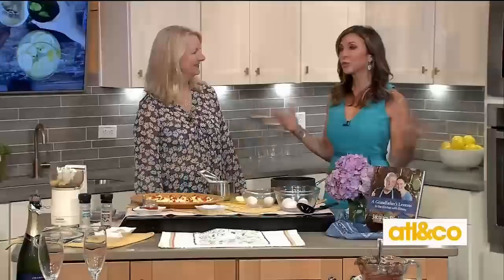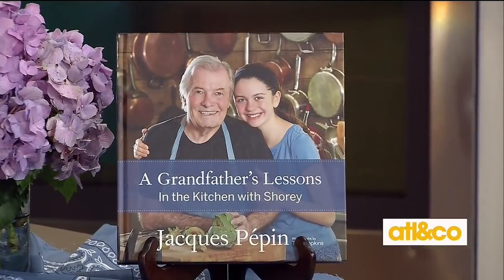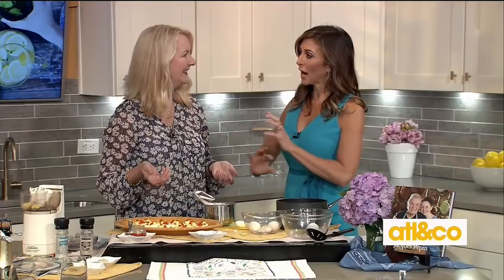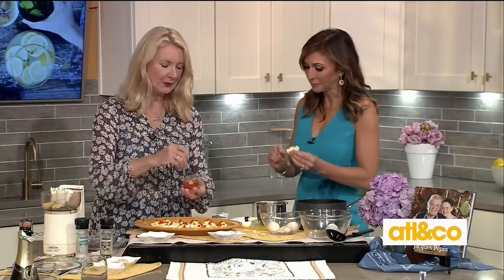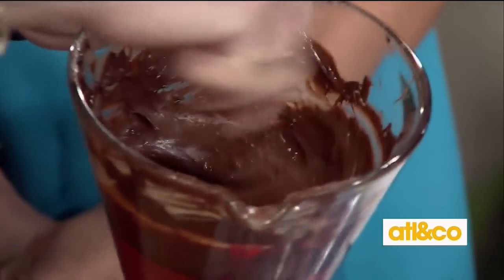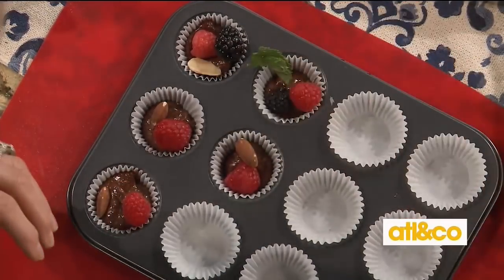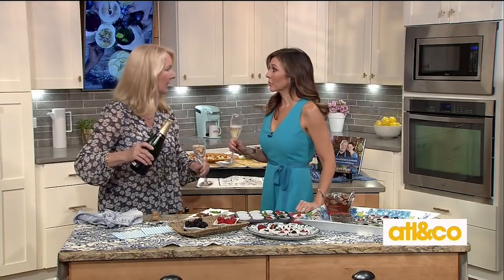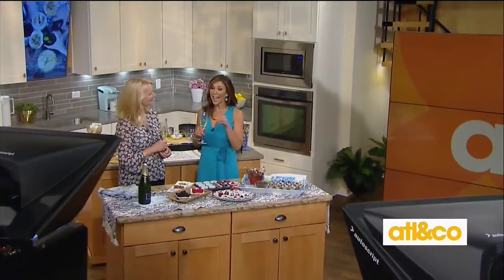Recipes from Food & Wine Classic in Aspen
The Food & Wine Classic in Aspen is THE place to be to taste what's happening in food, wine and festivity. Carolyn O'Neil traveled to Aspen to get into the kitchen with chef Jacques Pepin and his daughter Claudine and share two of the recipes in Jacques' new book, A Grandfather's Lessons in the Kitchen: Cooking with Shorey  Watch the easy and delicious recipes for deviled eggs and chocolate treats come together in minutes on Atlanta & Company with host Christine Pullara.